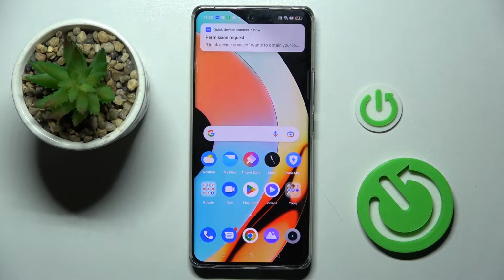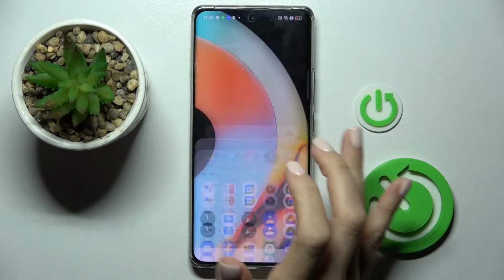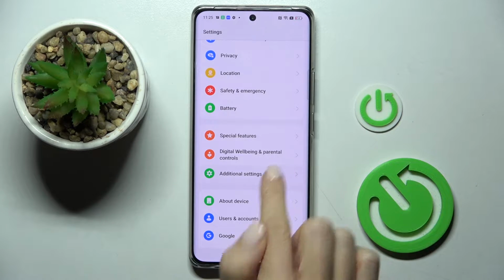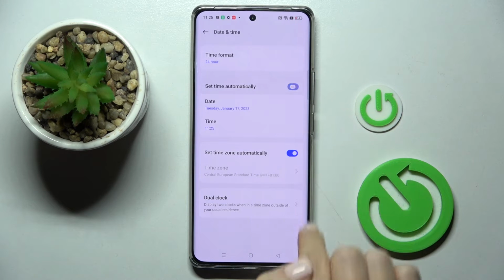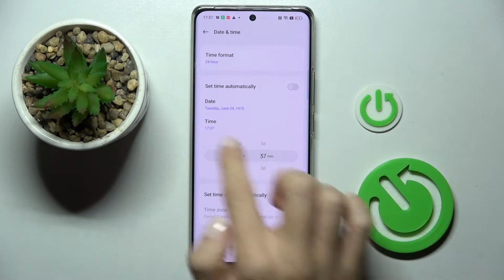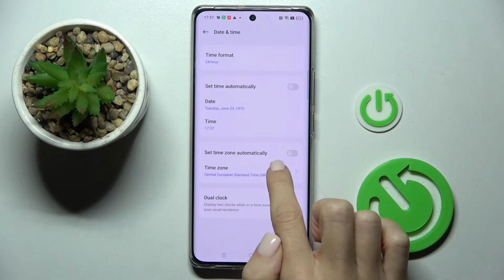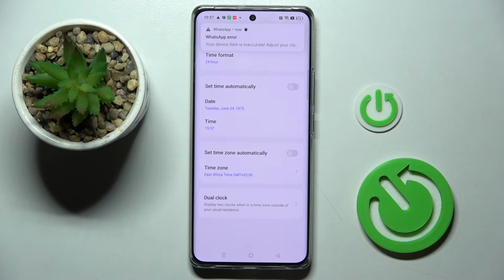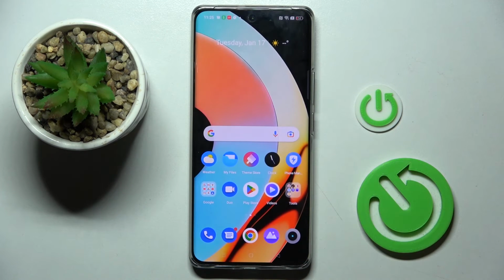How to Change Date & Time on Realme 10 Pro+ - Set Up Date and Time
Find out more about changing the Date & Time on Realme 10 Pro+:
Hello, All. Let us demonstrate how to change your Realme 10 Pro+'s time and date. You will be guided to the date and time menu by our expert, who will demonstrate how to set them manually or automatically. Thank you for visiting our channel. We hope you find it useful. If you want to know more about your Realme 10 Pro+, visit our YouTube channel.

How to change the time manually on Realme 10 Pro+? How to use the automatic date & time option on Realme 10 Pro+? How to set the date and time for Realme 10 Pro+?